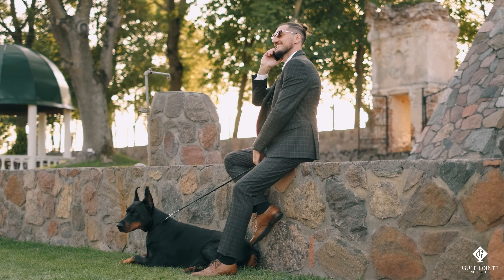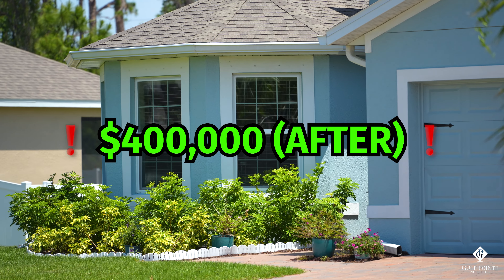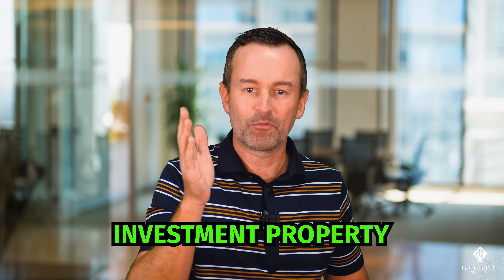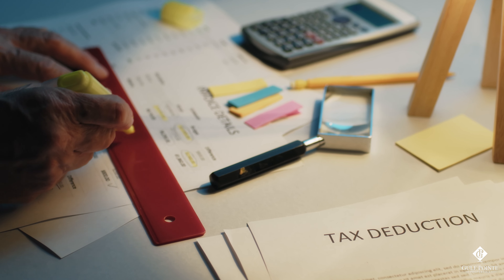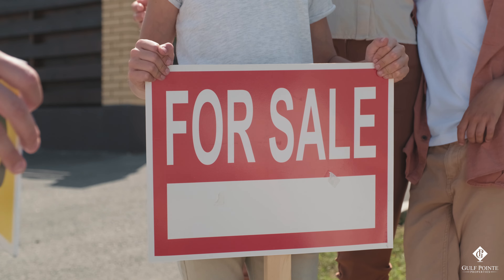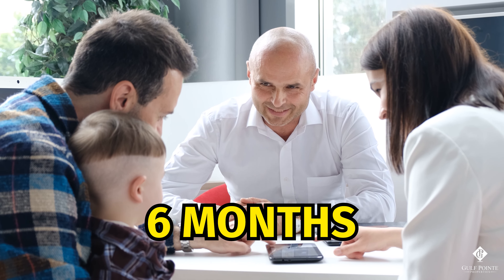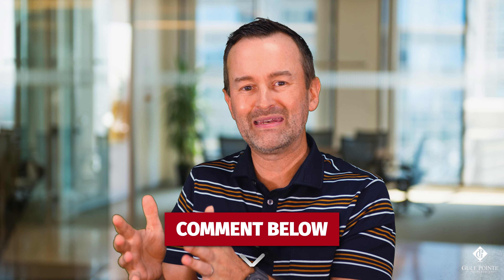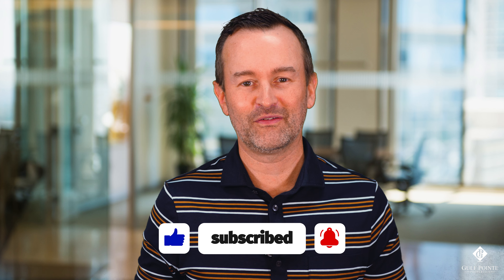This One Real Estate Hack Can Make You Millions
🔥 Welcome to the Ultimate Guide to Mastering 1031 Exchanges! 🔥

👇 DESCRIPTION 👇

Unlock the secret to building your real estate empire! A 1031 exchange is one of the most powerful hacks in real estate investing, allowing you to defer capital gains tax and supercharge your wealth. In today's video, we break down how this complex yet invaluable tool works and how you can utilize it to maximize your ROI.

1️⃣ The Three Key Rules for Identifying Properties in a 1031 Exchange
2️⃣ Proactive Strategies for Multi-Million Dollar Gains
3️⃣ Risk Mitigation: How to Avoid Common Pitfalls
4️⃣ Expert Tips for Conducting Due Diligence
5️⃣ How to Use Cutting-edge Software Tools for Seamless Execution

🌟 FEATURED QUOTE 🌟
"90% of all millionaires become so through owning real estate." - Andrew Carnegie

🔗 USEFUL RESOURCES 🔗

If you’re serious about creating long-term wealth through real estate, this video is an absolute must-watch. We’ve distilled complex tax laws into easy-to-understand language, complemented by pro tips that can make you millions.

💡 INSIDER TIPS 💡
Stay until the end for a bonus tip that even many experienced investors don't know about!

If you are considering selling and want to get an idea of what your Florida home is worth, send an email to . If you're looking to purchase in the area, you can get a jumpstart by filling out your home wish list

📲 Thank you for your support! We have so many people contacting us who are moving here to Naples & Fort Myers, and we ABSOLUTELY love it! If you are moving or relocating here to Southwest Florida, my team and I can make that transition so much easier on you.

Reach out...we're here for you!

Brad Dohack, Broker/Owner at Gulf Pointe Properties, Team Lead